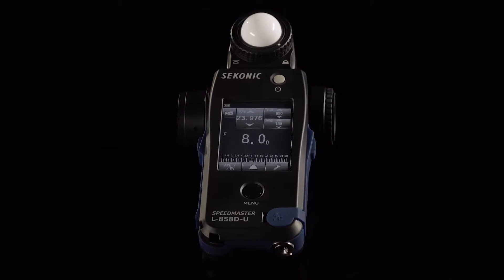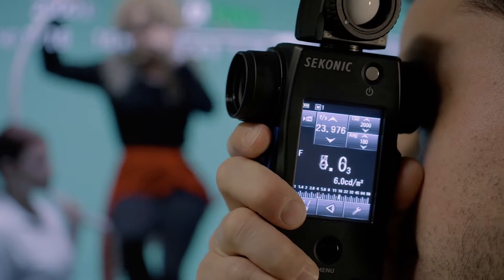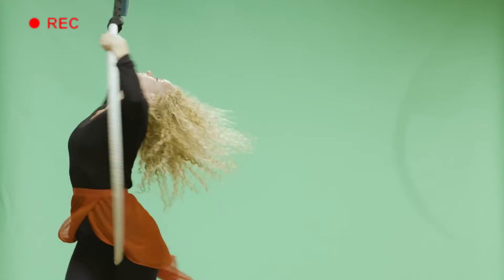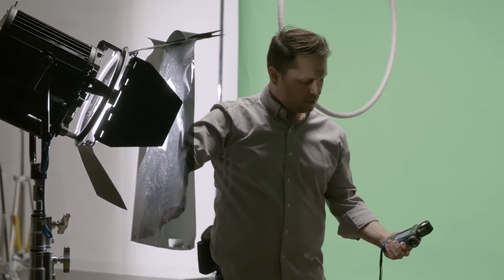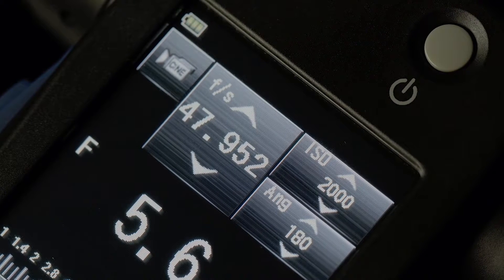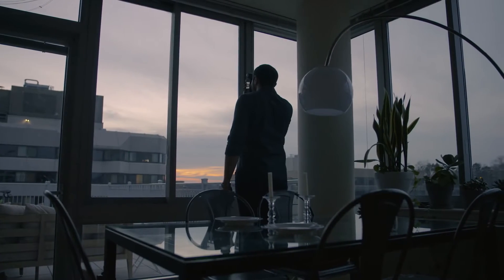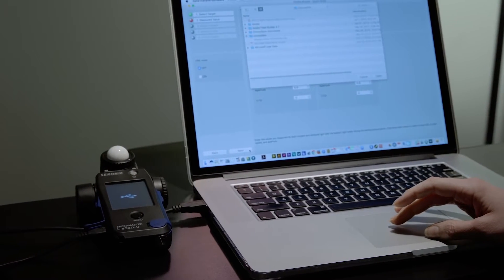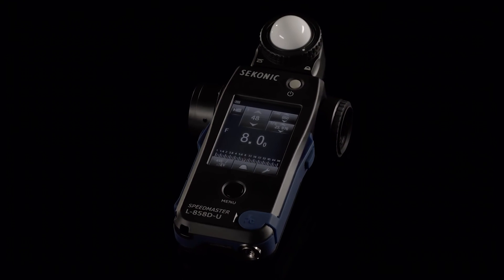【Sekonic】Sekonic L-858D 測光表-電影拍攝應用介紹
Sekonic L-858D 測光表在入射模式下擁有多出3格的感光靈敏度、搭載自定義幀速率以及曝光設定，為各領域階層的影像製造者提供關鍵的曝光數據，創造驚人且美麗的拍攝畫面。